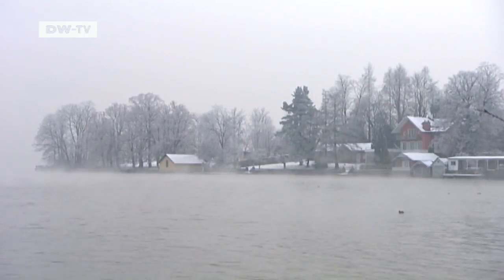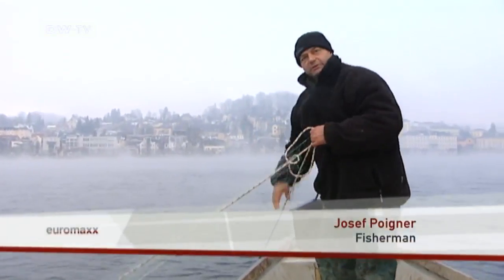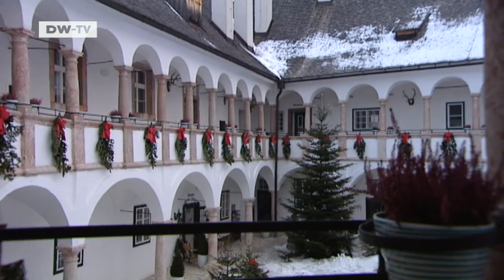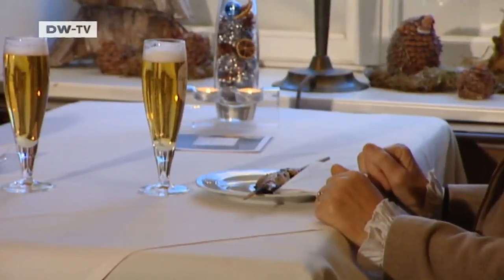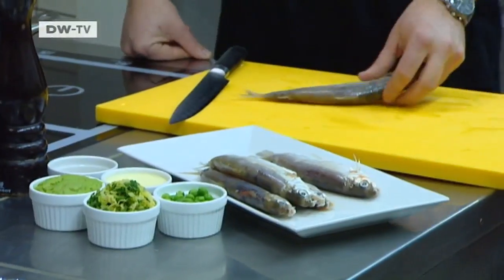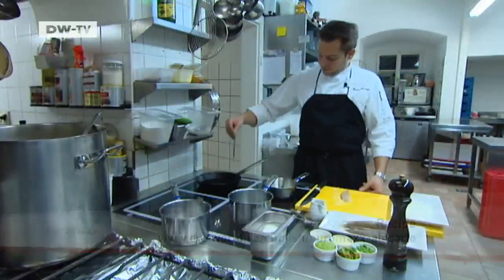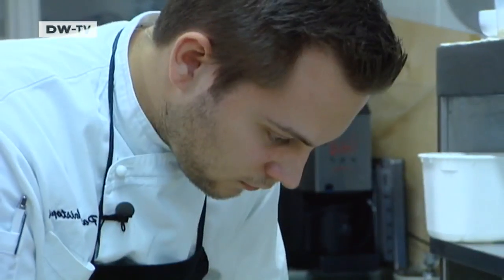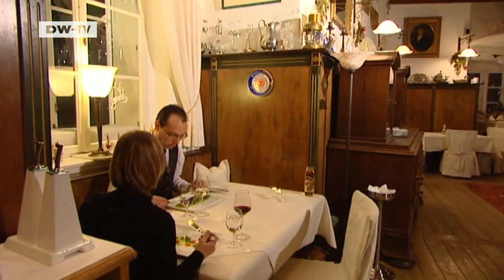Á la carte: Austrian Riedling Fish Meal | euromaxx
We're at Traunsee. Lake to taste riedling fish which is only found here. The riedling is from the same family as salmon and trout and tends to swim at great depths. It has a very strong flavour. With our catch we then head to the thousand-year-old castle Schloss Orth which is now home to the restaurant "Orther Stubn" for our meal of "riedling filet with peas and savoy cabbage".